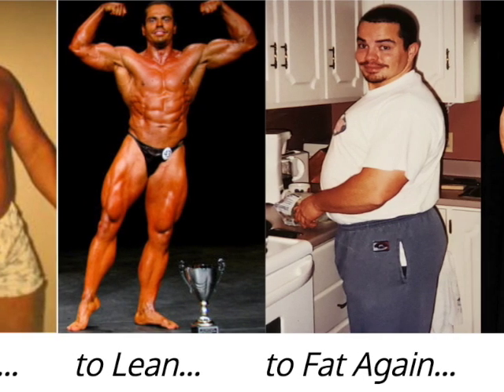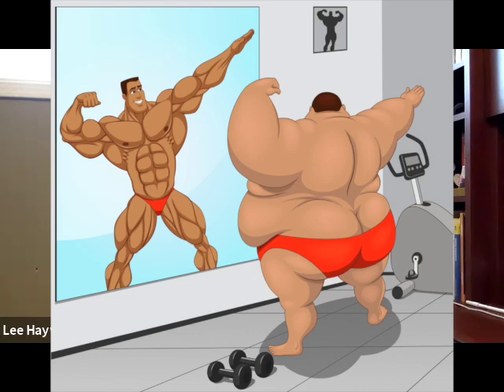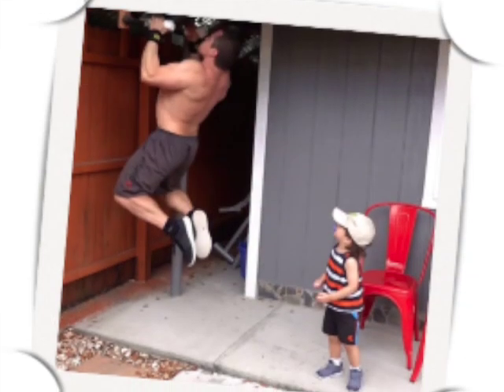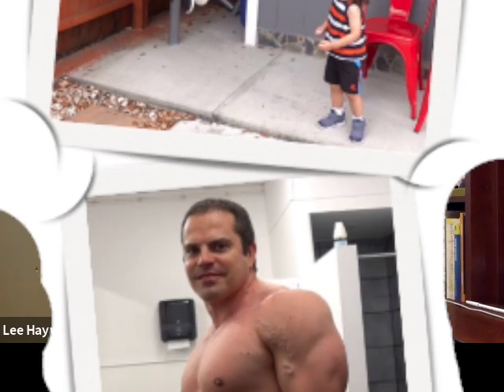Jason Golden's Muscle After 40 Before & After Physique Transformation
This is a conversation that I had with one of my personal coaching students, Jason Golden from Illinois, USA. He has been able to achieve a body re-composition by losing that stubborn body fat and building lean muscle in the process, getting in the best shape of his life at 47 💪

In this video Jason shares his journey, the challenges and struggles that he went through, and how we over came that to achieve a Muscle After 40 Physique Transformation.

If you would like to get some help with losing fat, building muscle, and getting back in shape - let me know... We can schedule a FREE Strategy Session Coaching Call and discuss a realistic action plan that's right for you.

Fill out the short application form, and book a time to chat with me one-on-one, just like I did with Jason in this video.

I've just finished writing a 69 page e-book that goes into detail about how I was able to go from FAT to RIPPED after age 40 - without starving myself on some crazy low carb cutting diet, or killing myself in the gym with extreme workouts.

If you'd like to have a copy - for FREE... Just click on the link below, enter your name and e-mail, and I'll send you a PDF version ASAP: